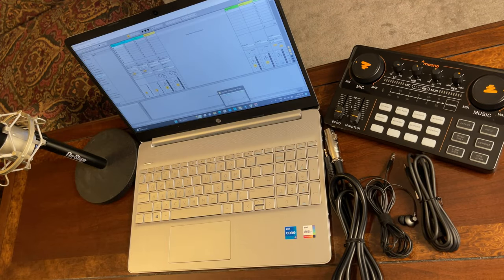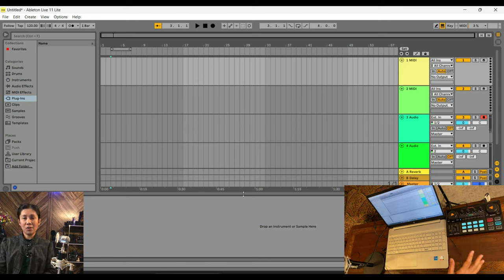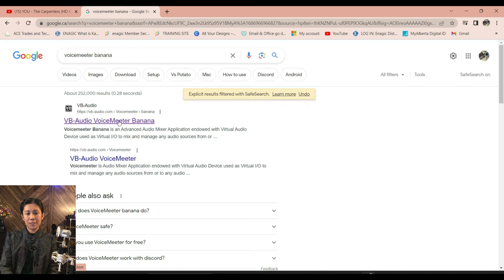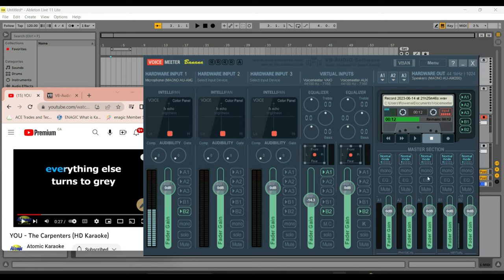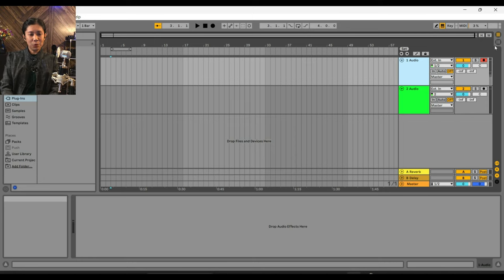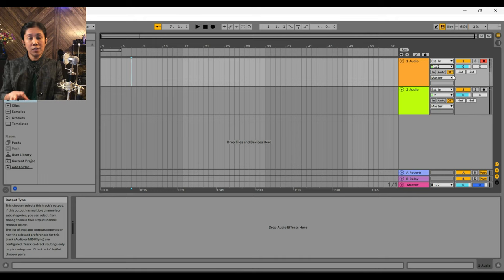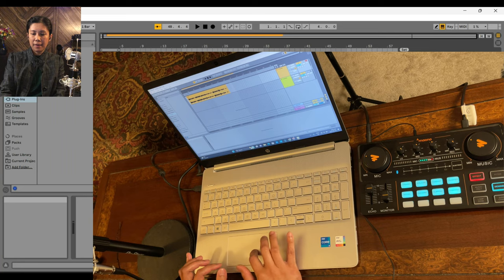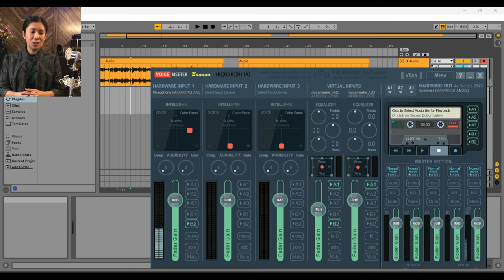Maonocaster Lite to Ableton Live and Voicemeeter Banana with You Tube music/karaoke from same laptop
Highlights in this video:
0:48 Thing and cords used in this video
1:42 Connection started
3:25 Sound Setting
3:50 Ableton Live Preferences setting
4:48 Download Voicemeeter Banana
5:30 Voicemeeter Banana Setting
10:31 Sample recording vocals like Podcasting - talking with music
11:49 How to listen to the recorded audio from Ableton live thru Voicemeeter
12:59 Sample recording a song